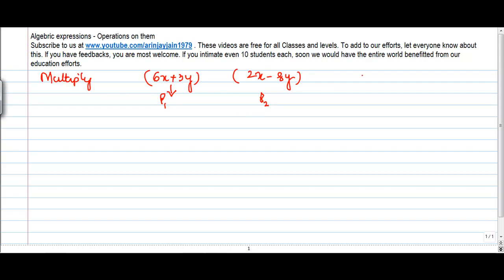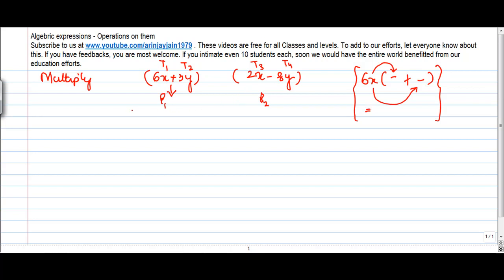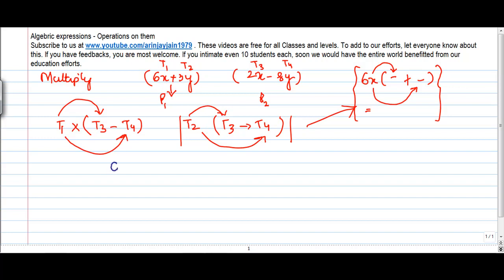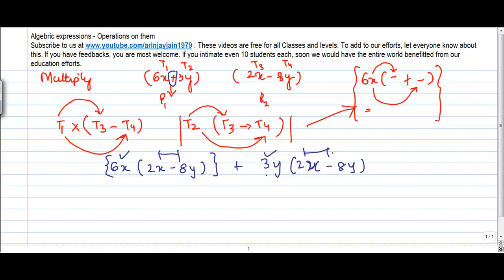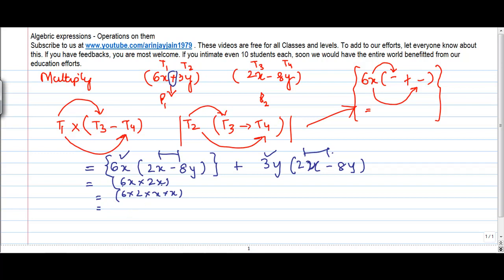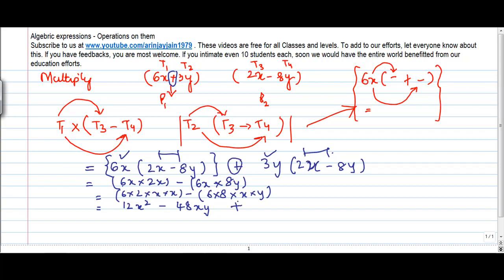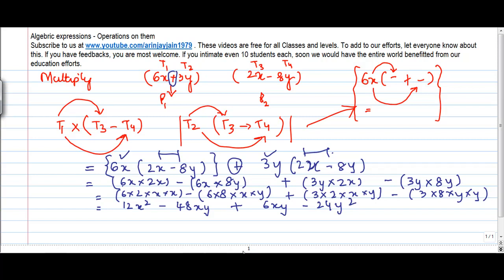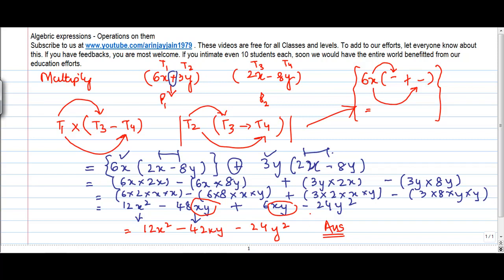Multiplication of two polynomial algerbic expresssions - Algebric Expression - Maths - Class 8/VIII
Learn About - Multiplication of two polynomial algerbic expresssions - Algebric Expression - Maths - Class 8/VIII - ISCE|CBSE